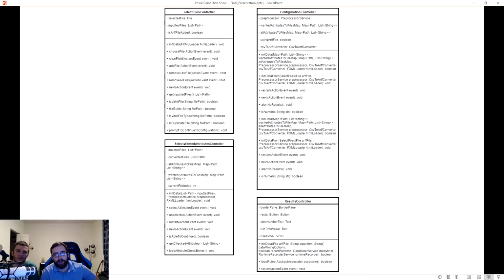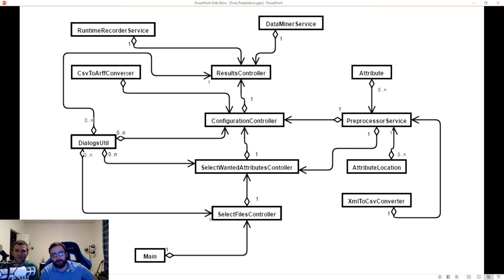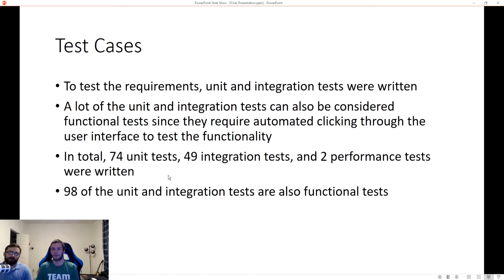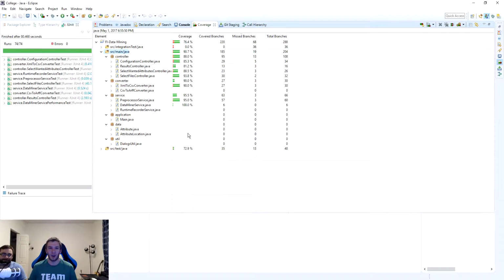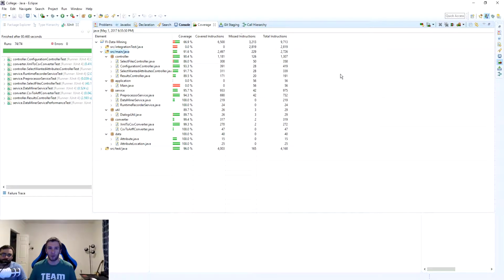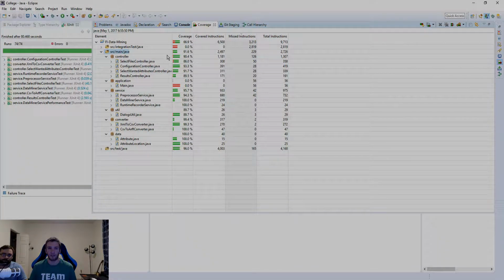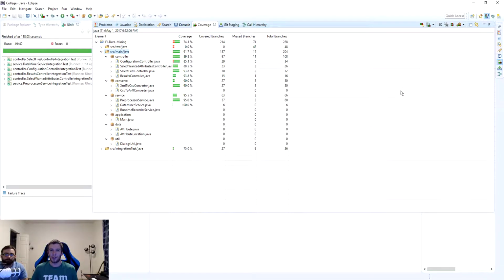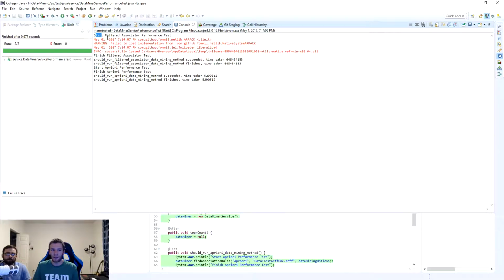Fischer International Data Mining | Software Testing Demo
This is a demonstration of the Software Testing portion of the Fischer International Data Mining project for CEN 4072 - Software Testing class, created by Brandon Babcock and Shawn Reece